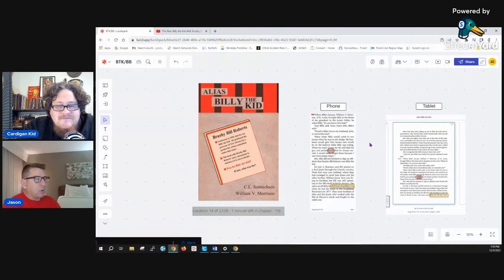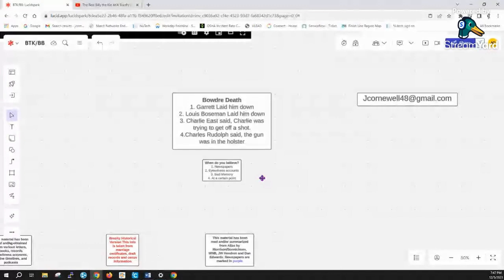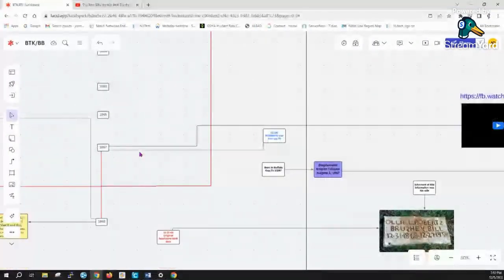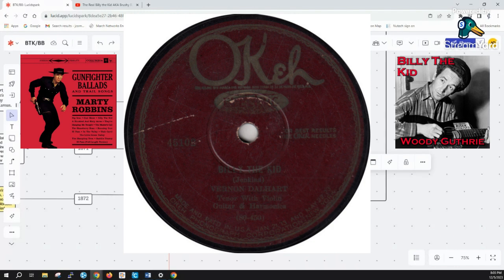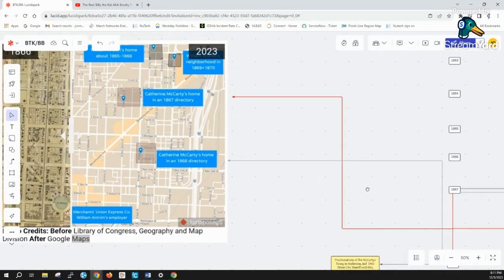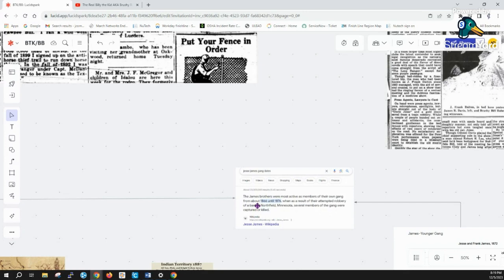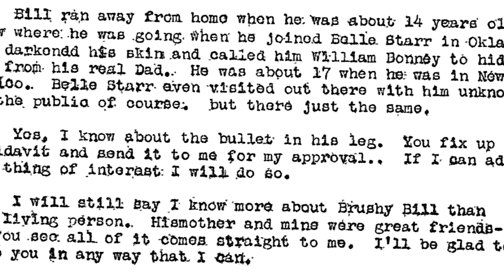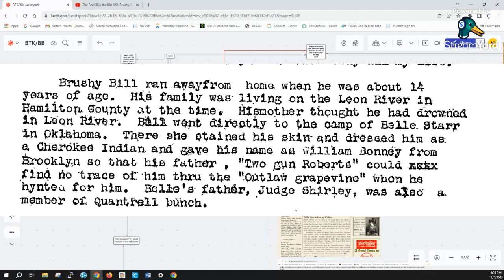Chasing Brushy w/ Jason Cornewell (Part 2) - Canton to Silver City to Oklahoma???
Did Brushy the Kid commute to elementary school in Silver City, NM, from Canton, TX, while a part of Belle Starr's outlaw gang in Oklahoma while Belle Starr was living in Dallas, TX? Seems logical...